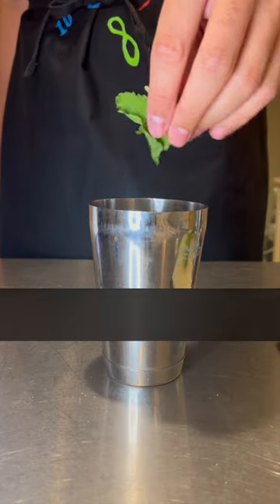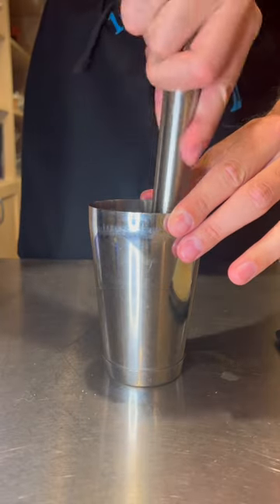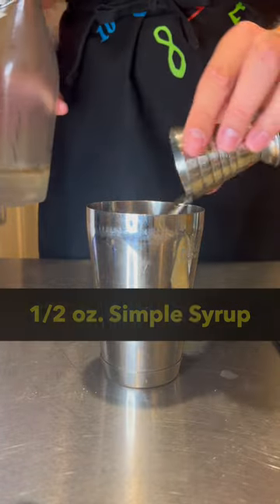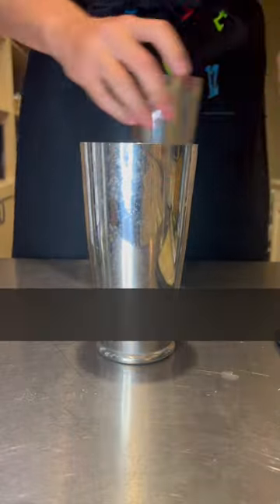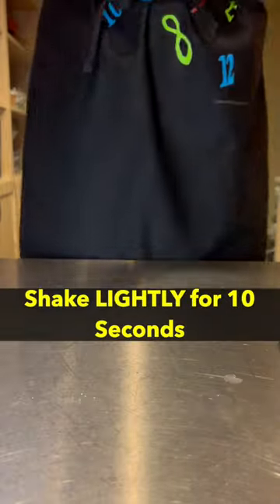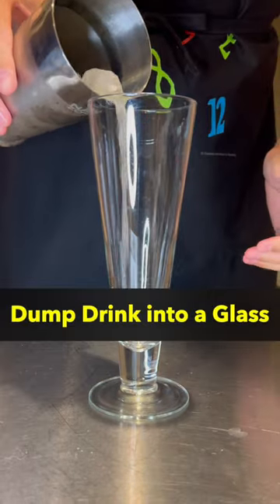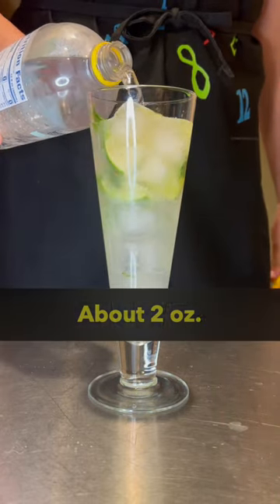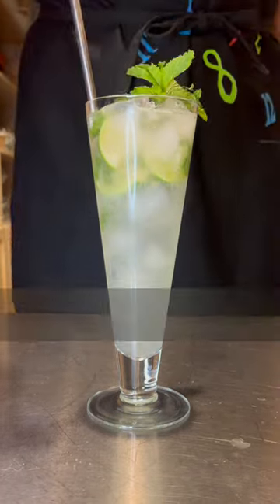Make a Mojito QUICK!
Learn how to make a Mojito fast! If you need the recipe, here it is:
Add 6-8 mint leaves then 1/2 of a lime cut into 4 wedges into your shaker
Muddle the lime to get all of the juice out, leaving the mint mostly intact
Add 1/2 oz. of simple syrup
Add 2 oz. of Light Rum
Fill the large side of the shaker with ice and shake lightly for about 10 seconds, making sure again that you don't pulverize the mint!
Dump the shaken drink into a glass, no need to strain out anything!
Top off with 2 oz. of soda water
Garnish with a fresh sprig of mint
Add your straw (you'll need one!)
Enjoy your Mojito!